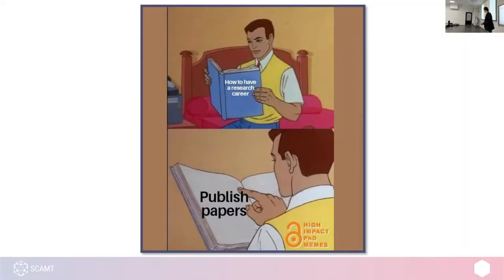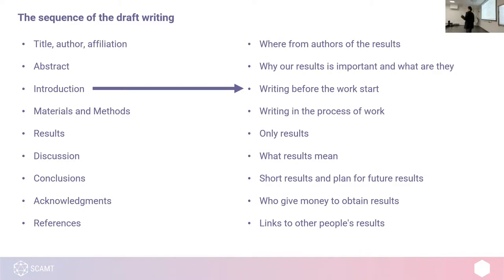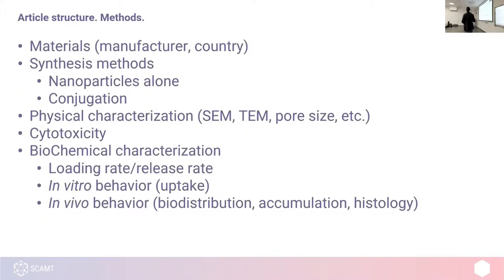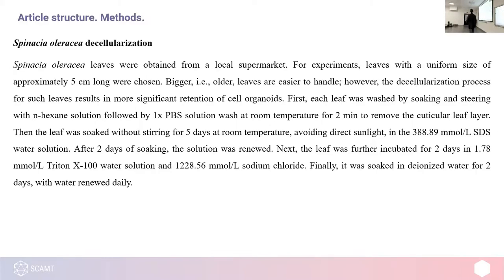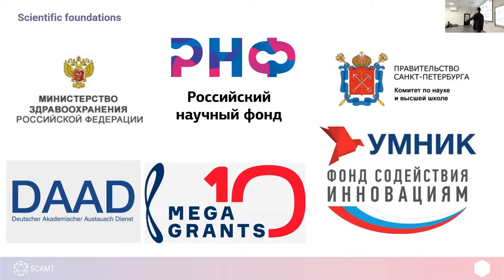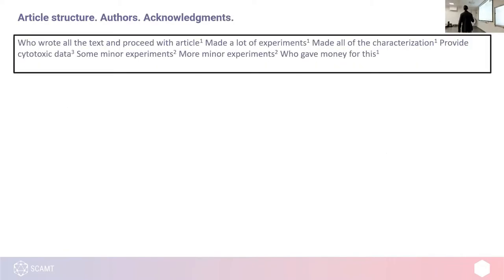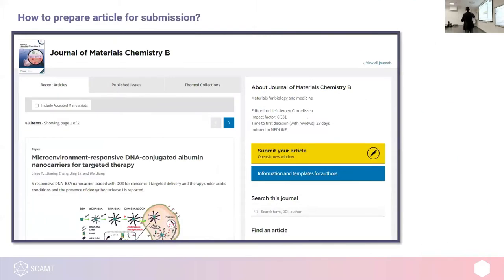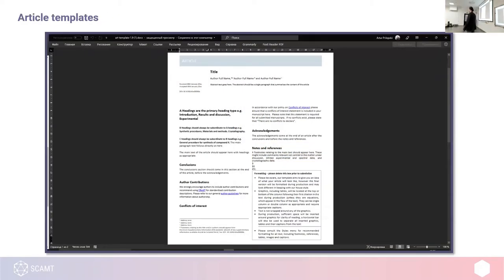Paper side of science. Episode 2.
In this episode, we will discuss how to
1) Writing an article step by step: structure of introduction, material and methods, results and discussion, etc.
2) How to eliminate typical mistakes in the article
3) Finding a journal to submit
4) Prepare the article for submission